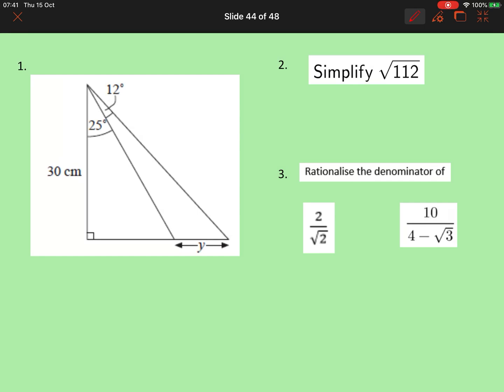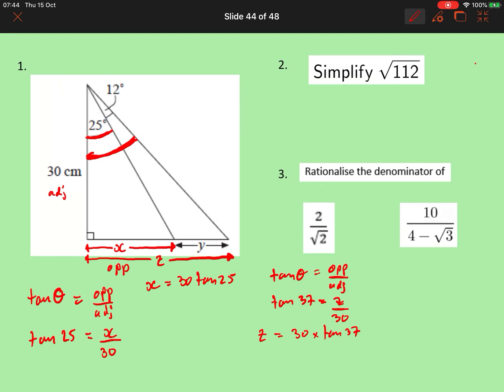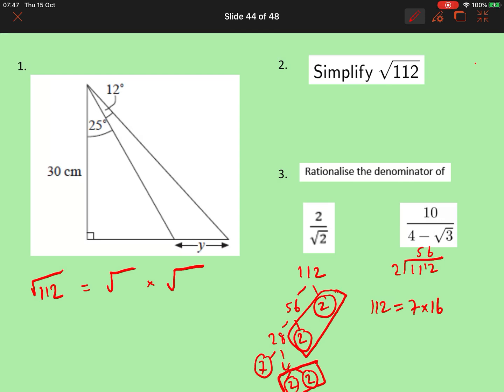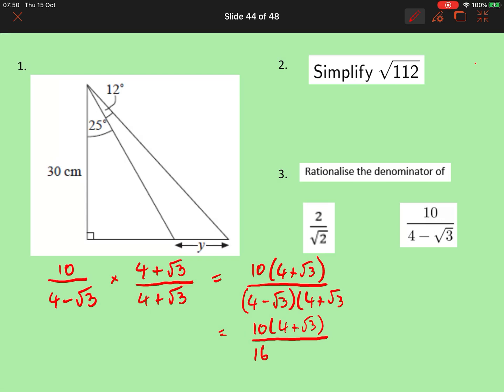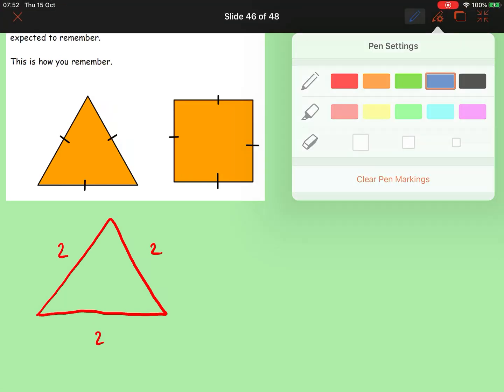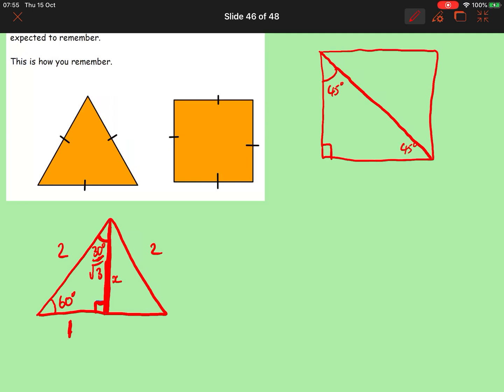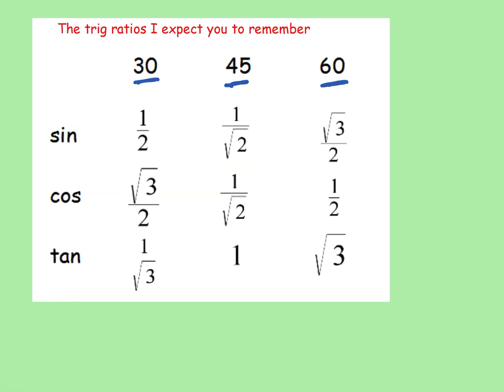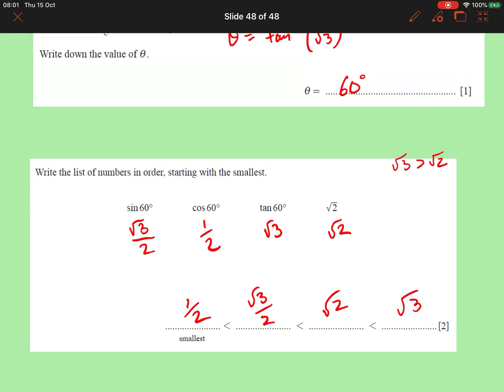Year 11 special triangles intro video